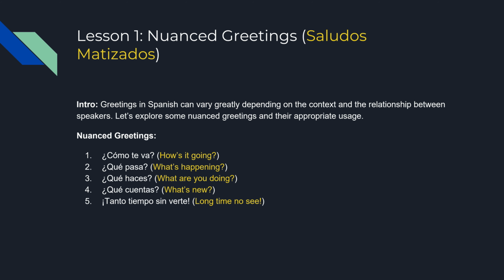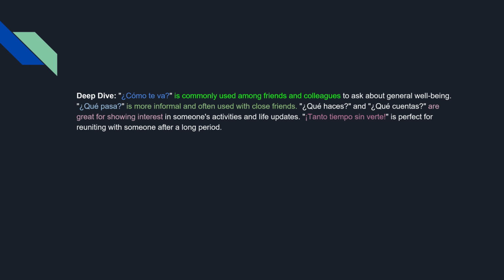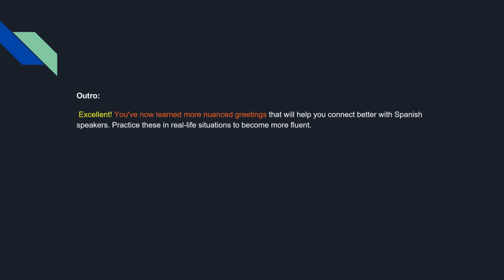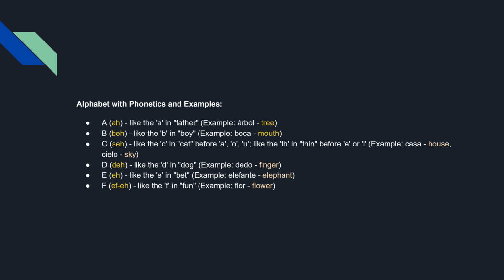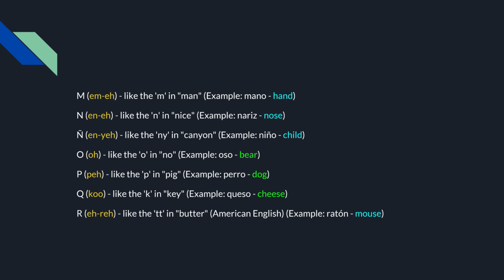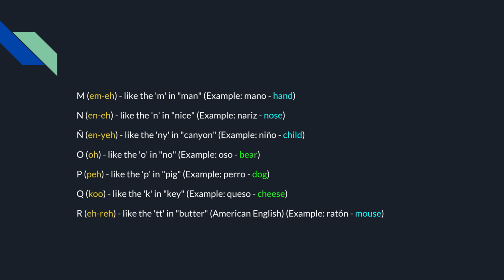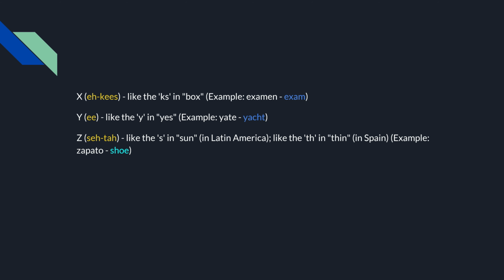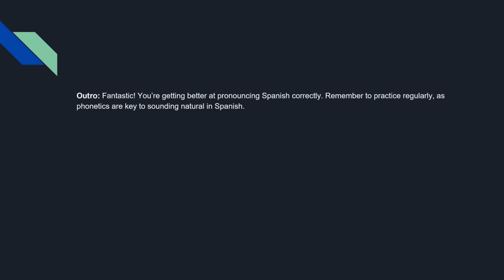Advanced Spanish Basics: Greetings, Alphabet & Numbers (AI Knowledge)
The knowledge of this video is from Chat-GPT
Dive deeper into Spanish basics with our advanced interactive lesson! 🌟 In this video, we’ll explore nuanced greetings, detailed phonetic rules of the alphabet, and numbers beyond 20. With comprehensive explanations, examples, interactive questions, and a final test, you’ll enhance your Spanish skills significantly. Perfect for beginners and intermediate learners.